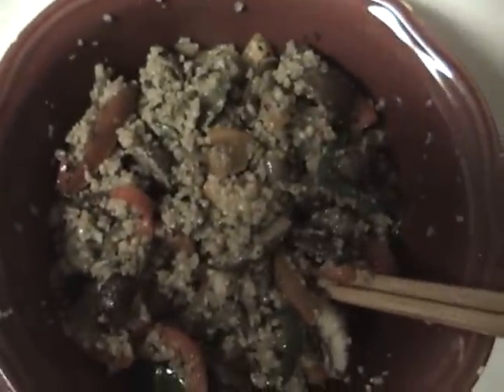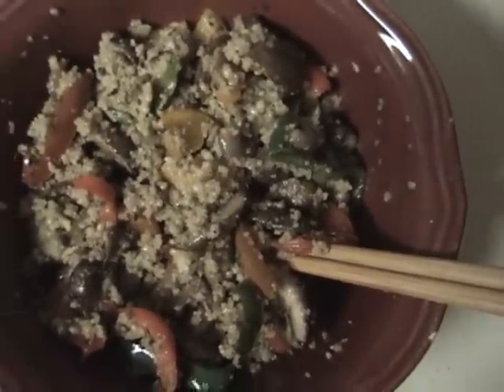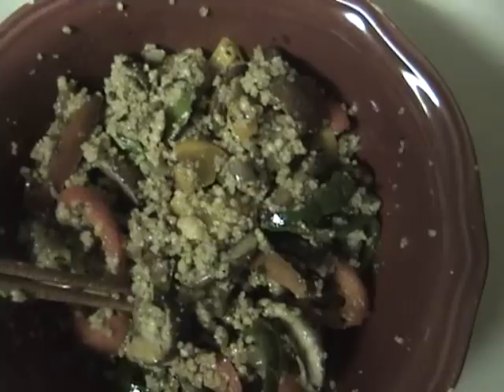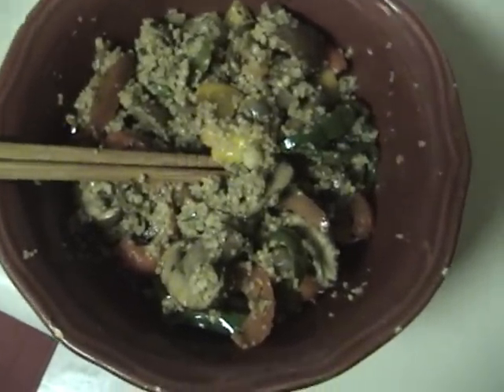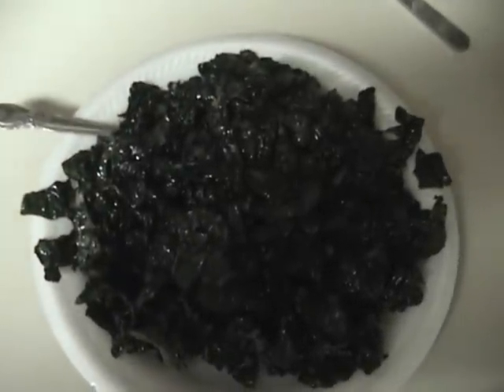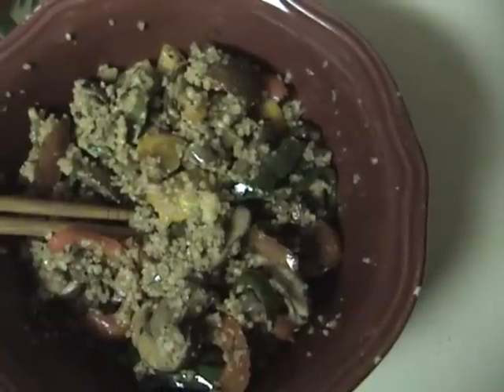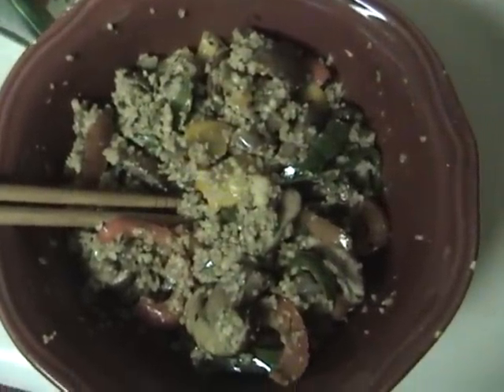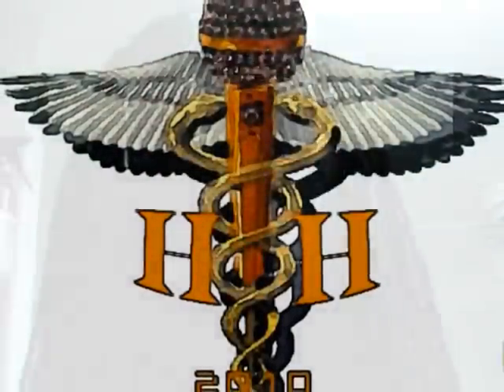Stir fry(Vegan on a budget meal)